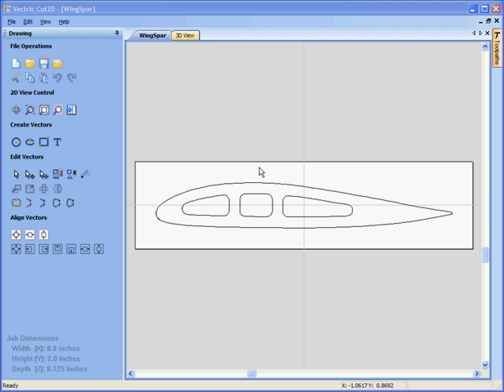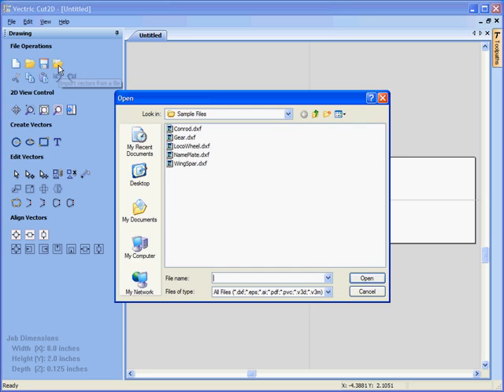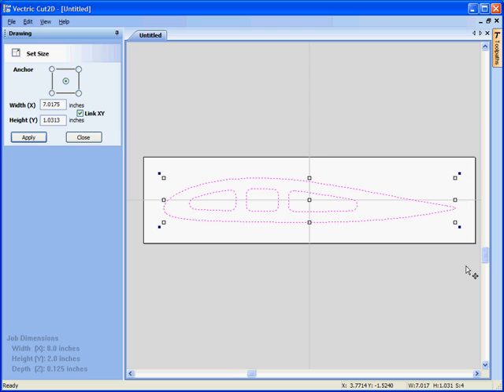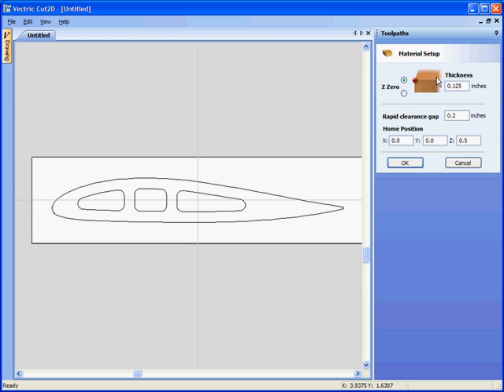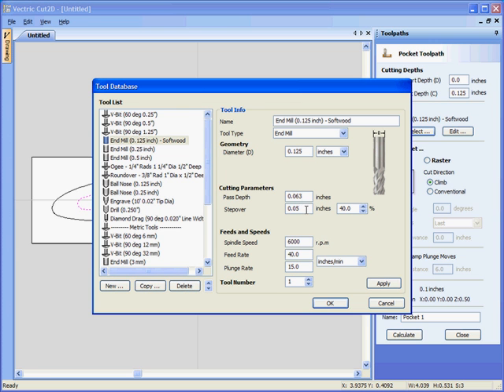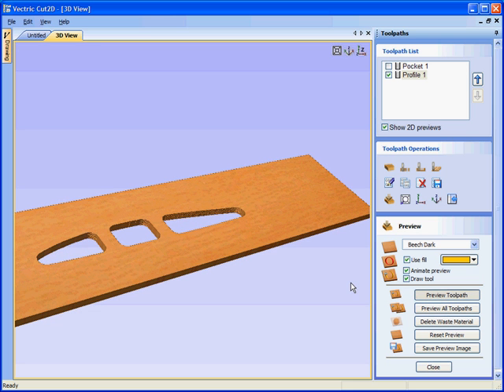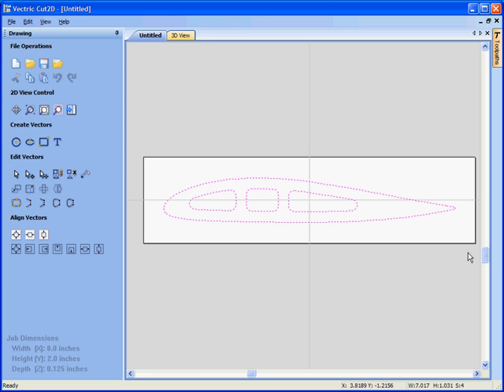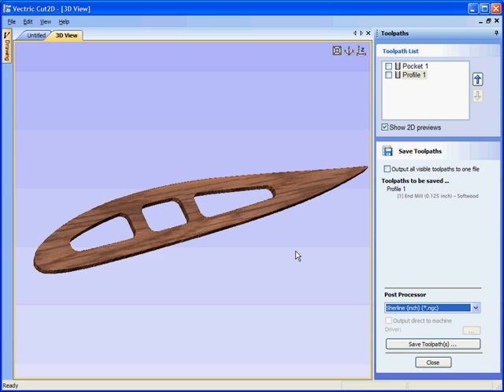Cut2D - Calculating CNC Toolpaths for a Wing Spar - New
This tutorial explains how Cut2D can be used to calculate CNC toolpaths
for CAD designs of radio controlled models. This wing spar has been
designed using AutoCAD and saved as a DXF file.